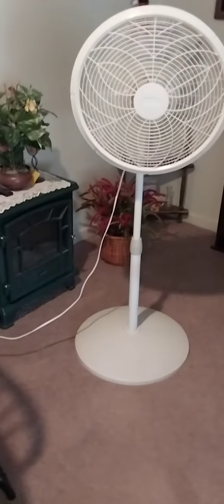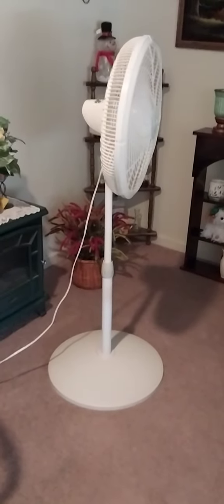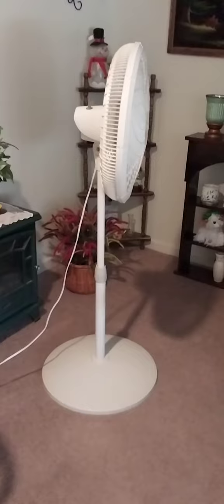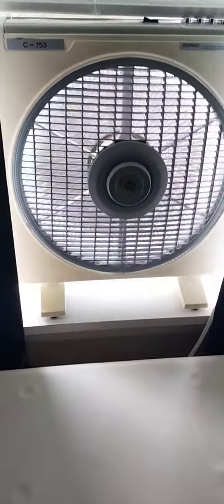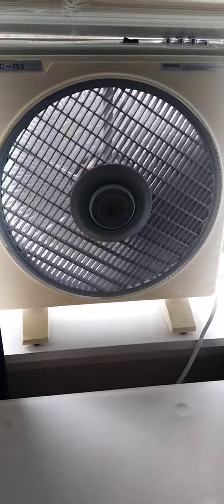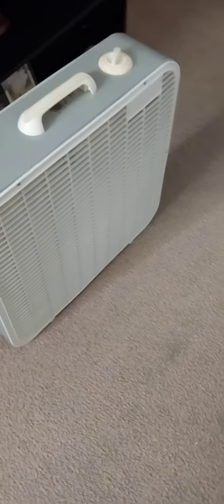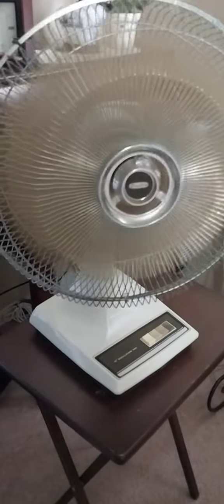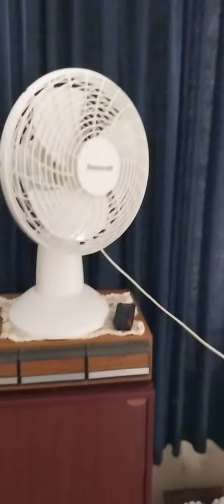fàns running in my house 7/7/24